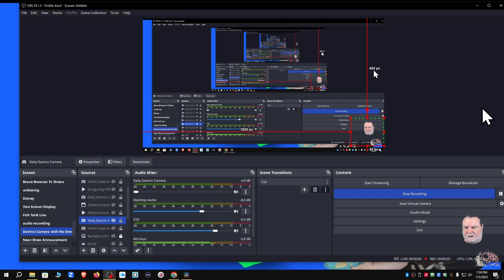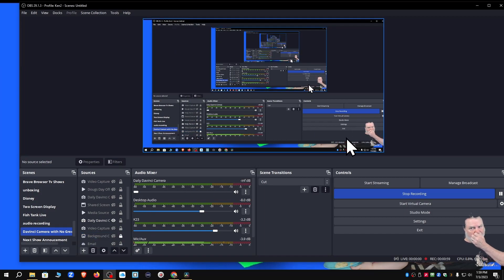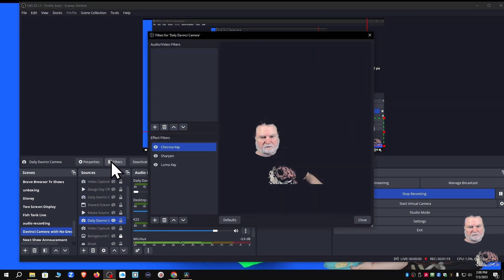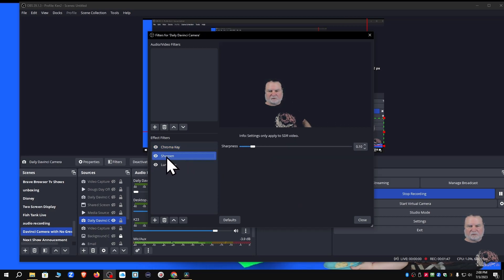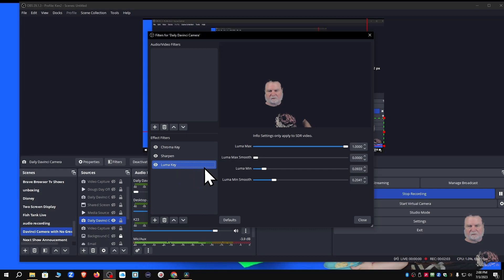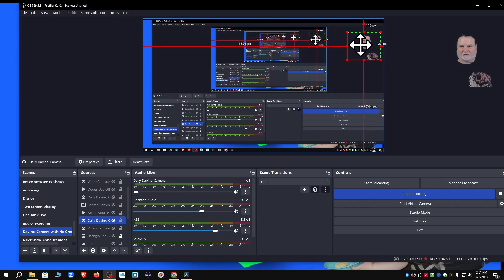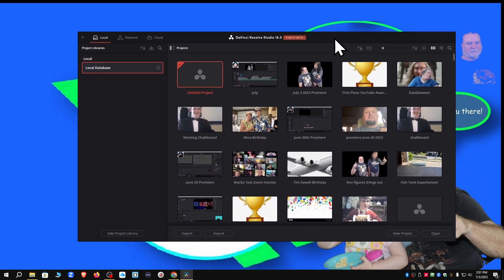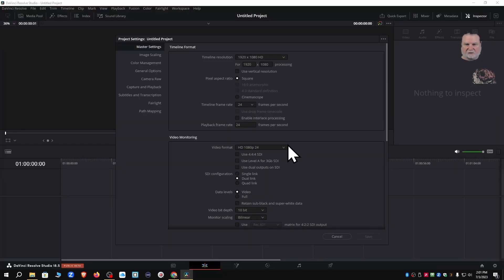July 4th 2023 Happy Independence Day !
Oh here we go again, another Davinci Project